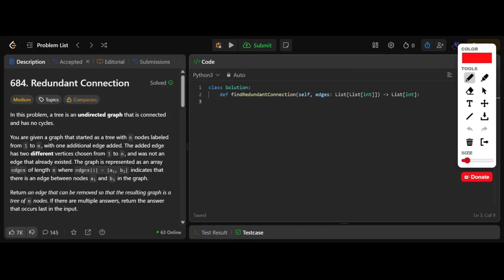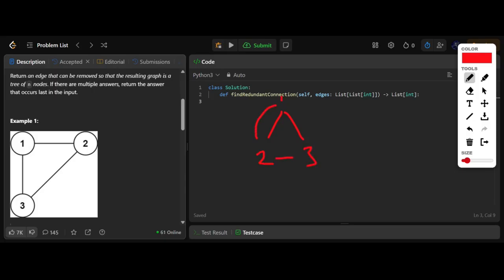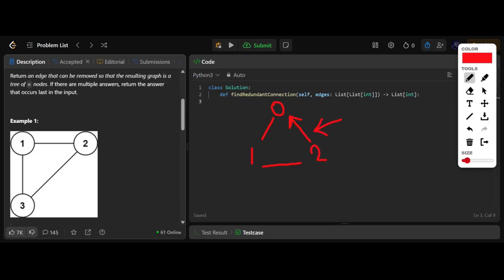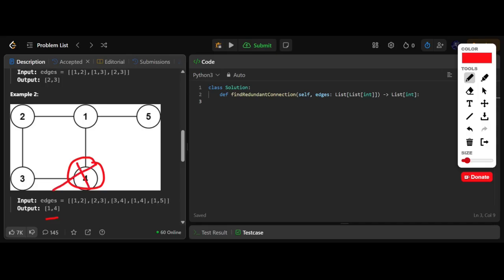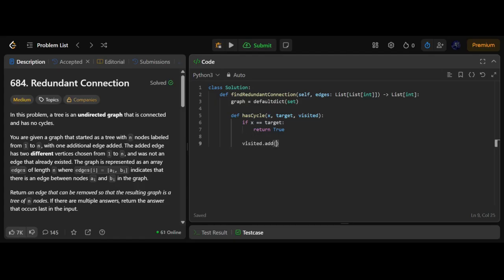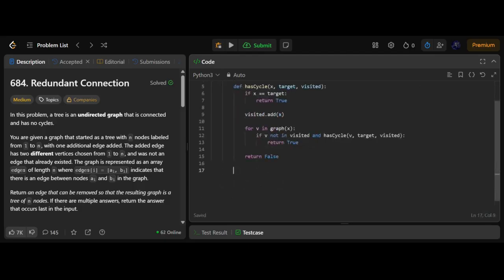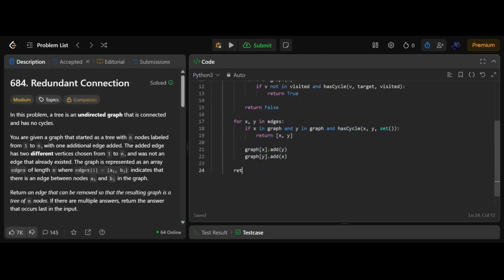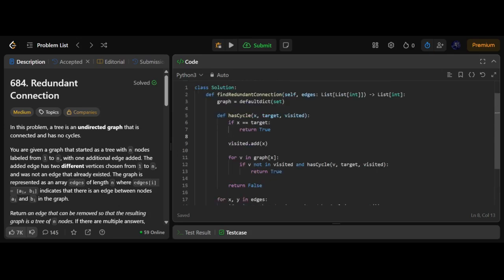Redundant Connection - Leetcode 684 - Python